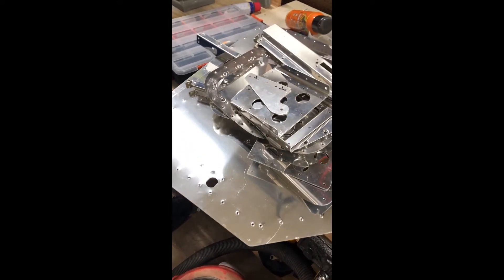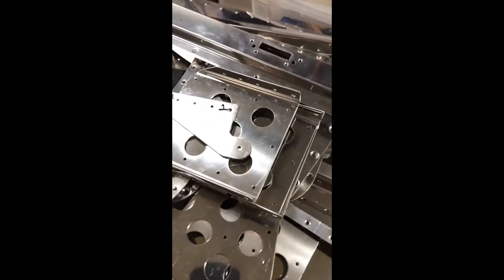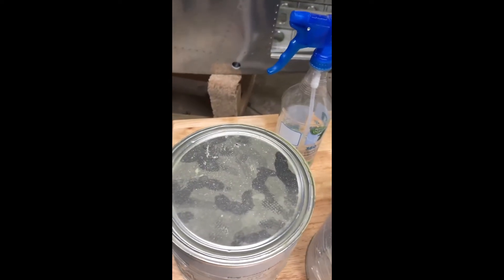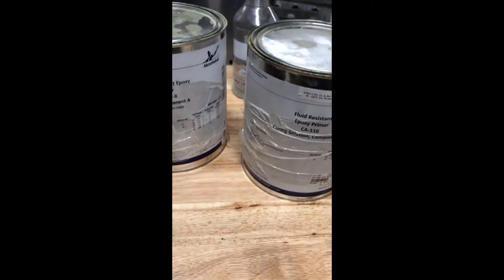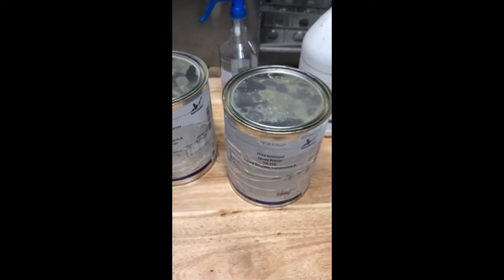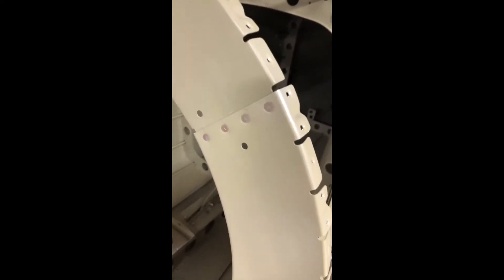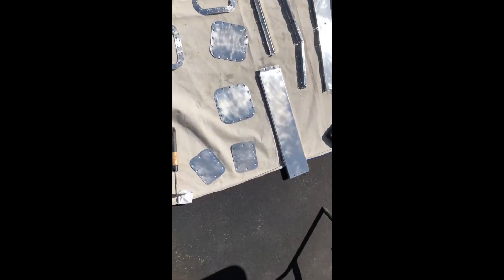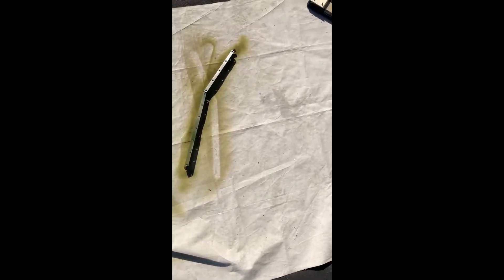RV 10 Priming - Floor, Baggage Doors, and Rudder Parts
Priming parts for my VANS RV 10 using prekote and scotch bright pads to prep the surfaces, and Akzonobel two part epoxy primer. I let the primer dry for approximately 48 hours and after that is seems to be very durable.